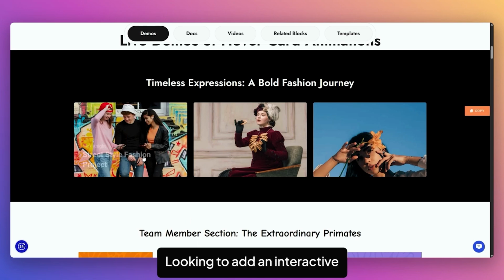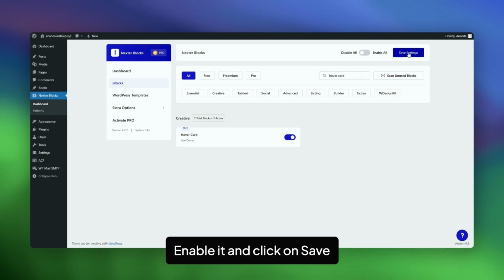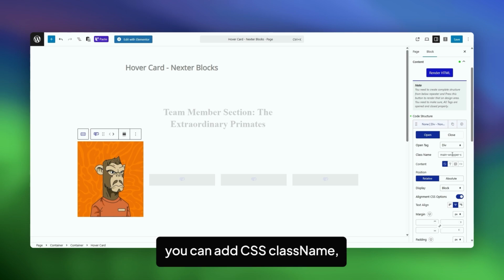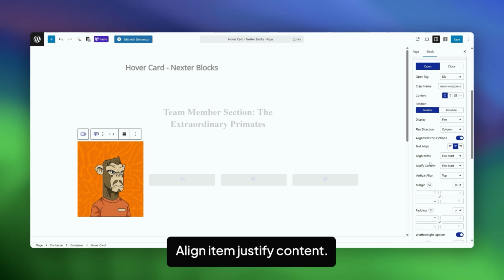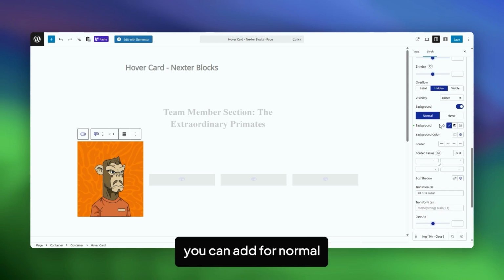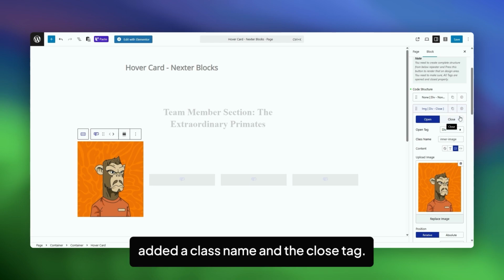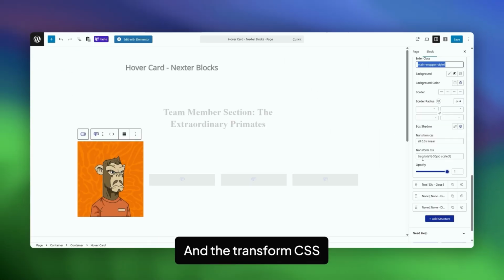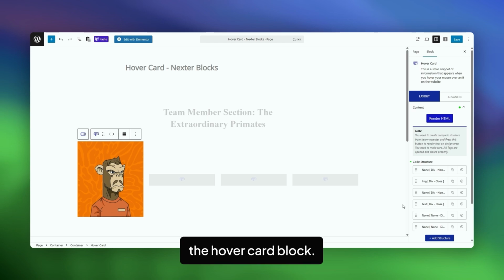How to Add Hover Card in WordPress Gutenberg Block Editor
Make your content interactive with hover effects! In this video, you’ll learn how to add and customize a Hover Card in WordPress using Nexter Blocks—perfect for showcasing content with engaging animations.

Timestamps 🕐

00:00 Intro
00:31 Step-1 Install Nexter Blocks Free versions
00:49 Step-2 Activate Hover Card block
01:05 Step-3 Customize the Hover Card Block
07:19 Outro

Important Links 🔗